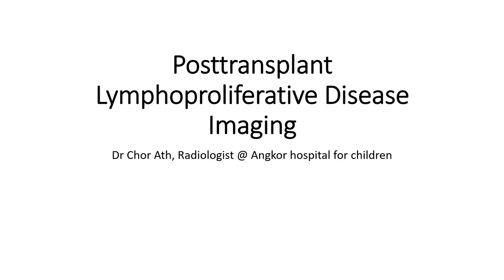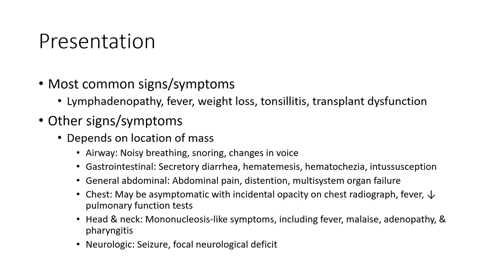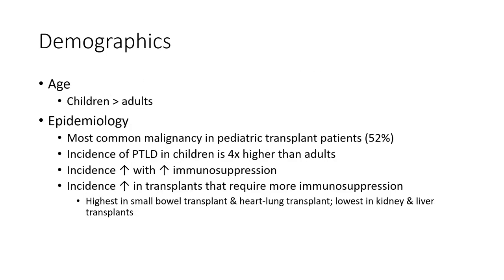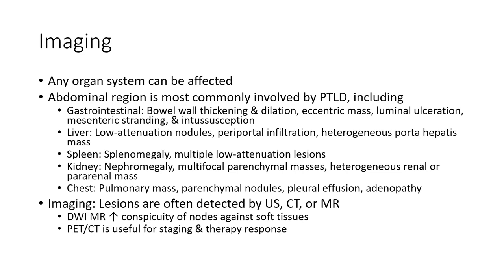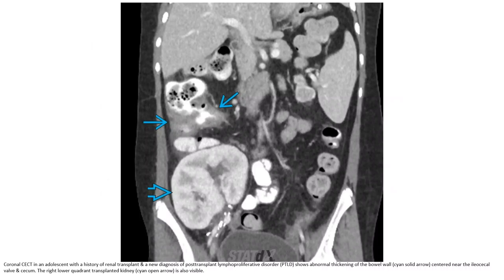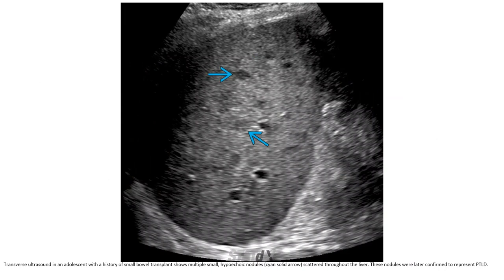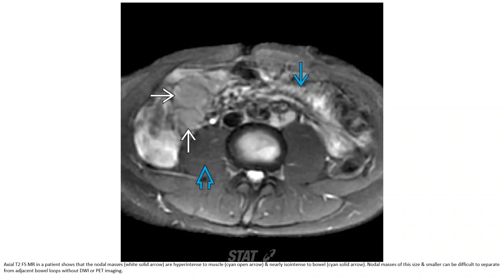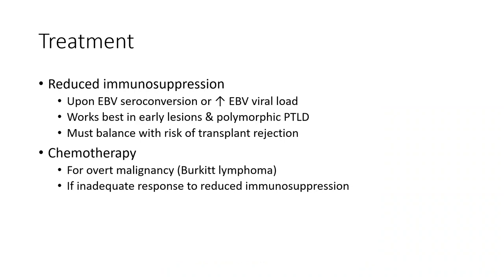Posttransplant Lymphoproliferative Disease Imaging